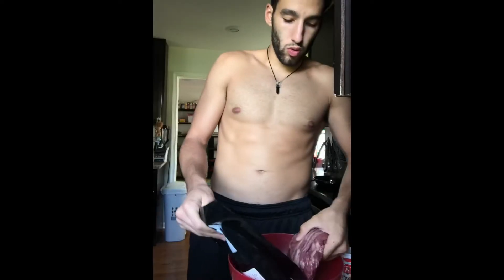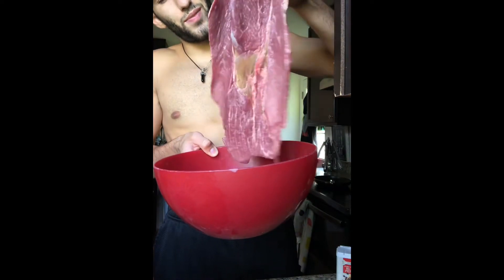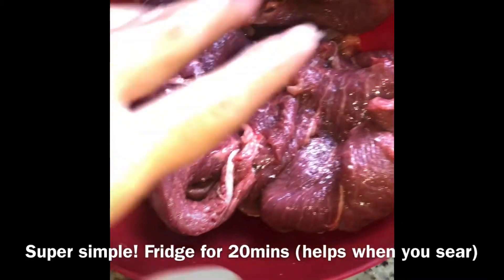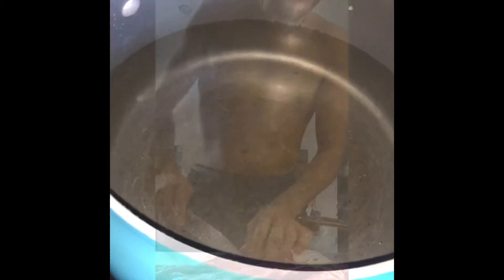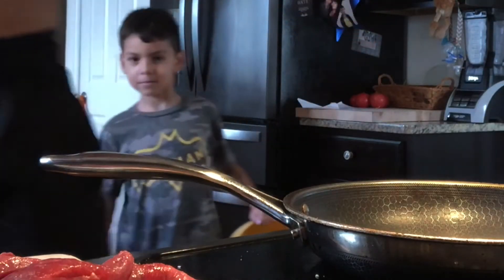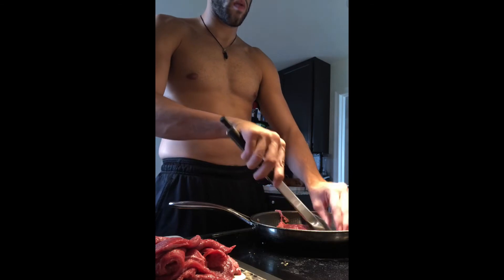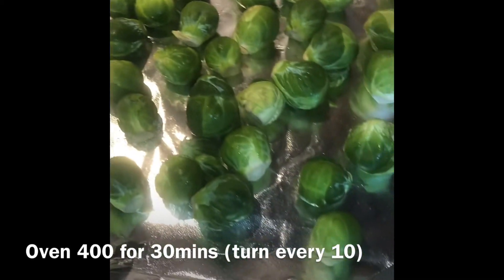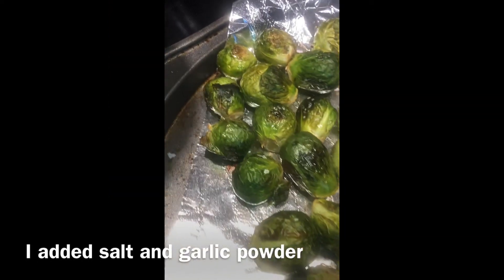Prepping steak/ rice/ Brussel sprouts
Honestly I was initially overwhelmed with the amount of food I had purchased and was trying to look at my nutrition schedule. So I decided to choose the easier meals for my 1st day.